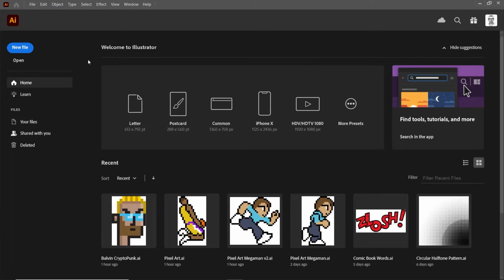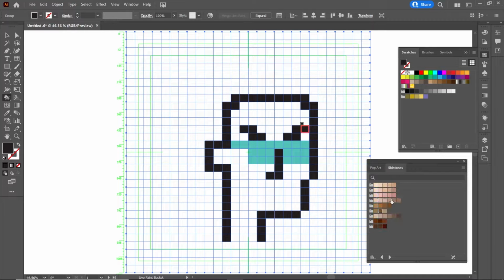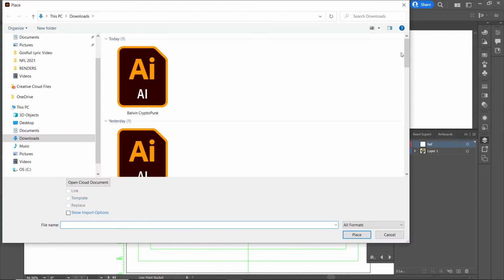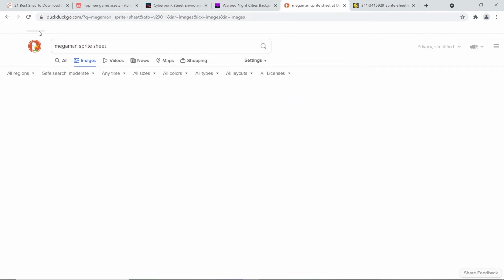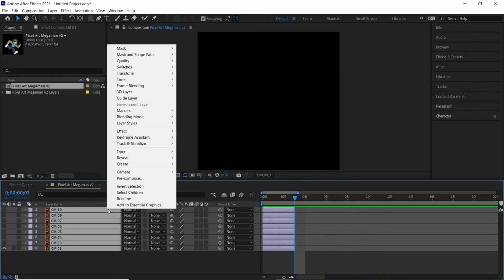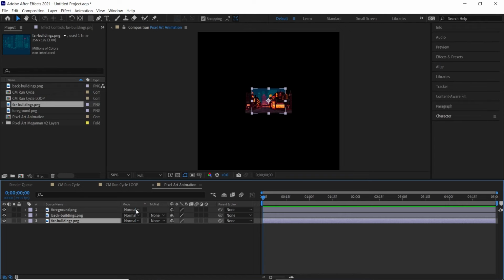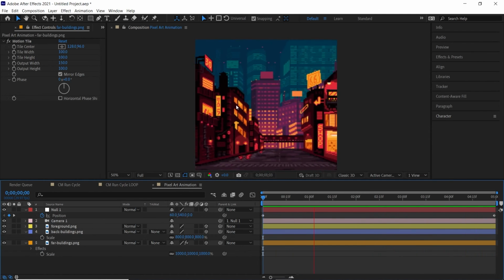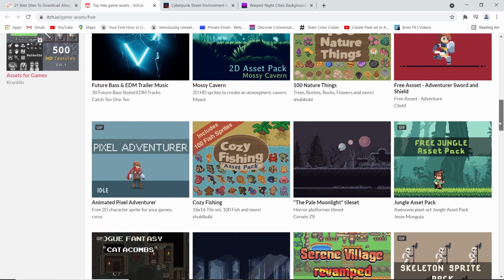Fast Way to Draw & Animate Pixel Art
Draw a customized Pixel Art with Adobe Illustrator and Animate with After Effects.

00:00 Intro
00:28 Draw Your Pixel Art in Illustrator
09:05 Finding Video Game Sprite Sheets for References/Guide
10:25 Animate Your Pixel Art in After Effects
14:30 Download Video Game Assets and Backgrounds

 🔑 My Drawing Tablets:
Wacom Intuos (Small/Non-Wireless) $79

Wacom Intuos Pro (Medium) $380